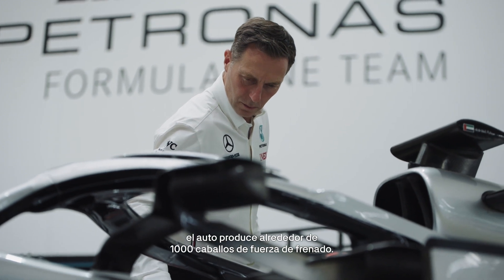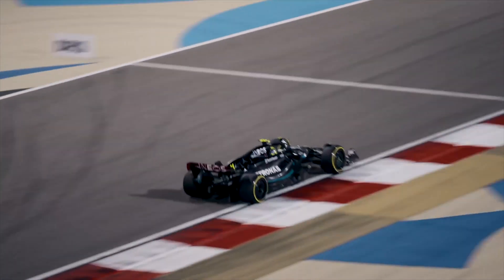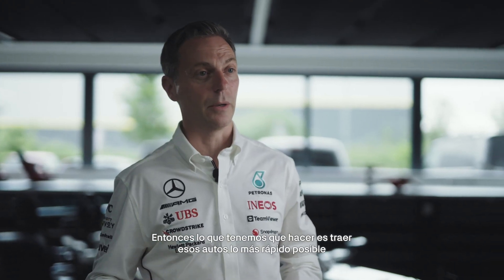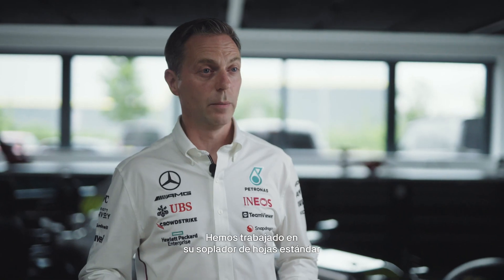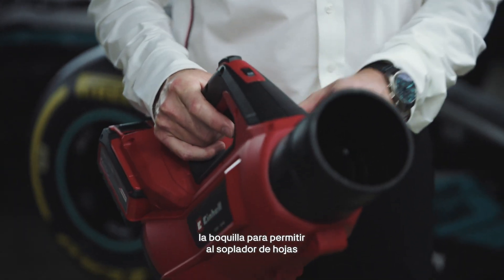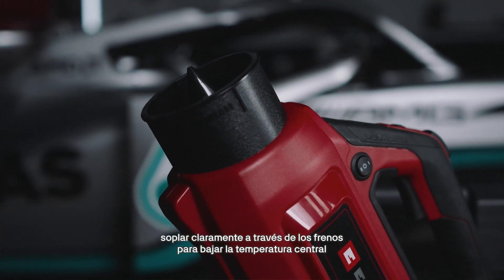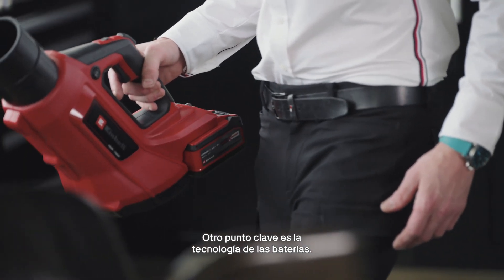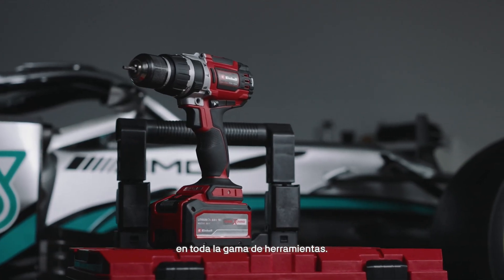El soplador de hojas repensado | Información sobre el rendimiento, con tecnología Einhell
Información sobre el rendimiento, con tecnología Einhell - Episodio 3 🏎️
¡Refréscate con Einhell! 💪
En este episodio, te llevamos detrás de escena y te revelamos cómo nuestros sopladores de hojas inalámbricos se han adaptado especialmente para satisfacer las necesidades del equipo de Fórmula 1. 💨